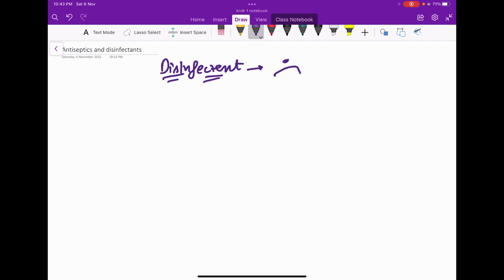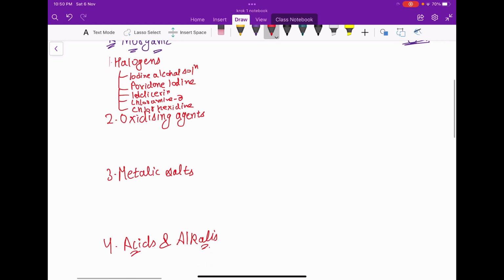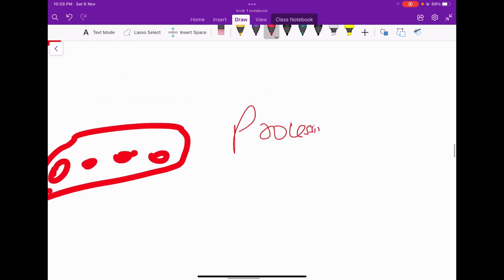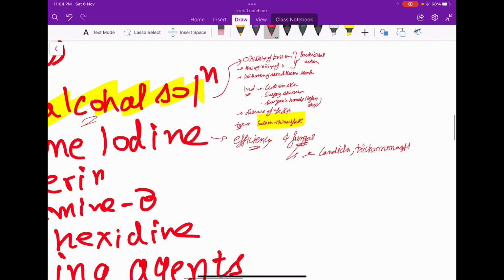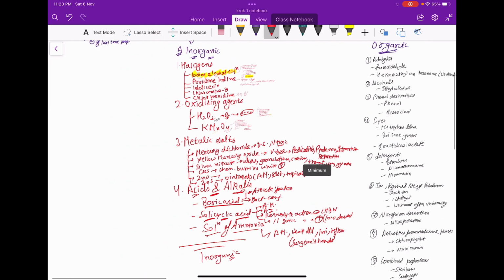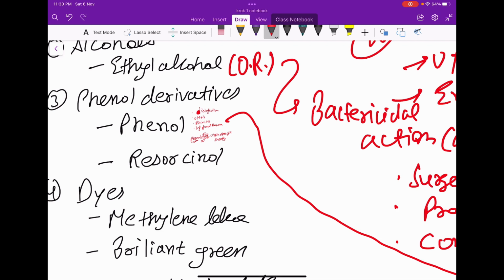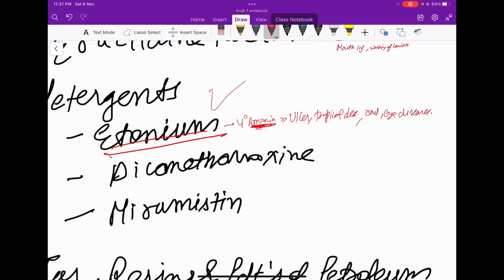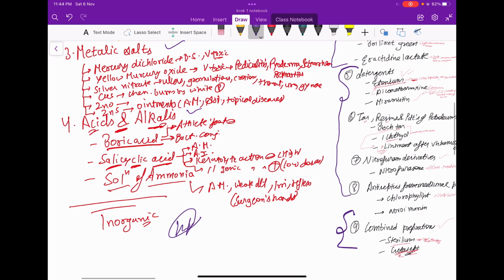Antiseptics and disinfectant’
Bobyrov chapter number 29 explaination in English
Full video
Watch the video and listen the explaination

Many important questions answered related to the preparation of hands of surgeons before the surgery and metallic poisoning

Chapter 29 bobyrov easy explaination just learn the table and listen to the explaination that will help you in your classes